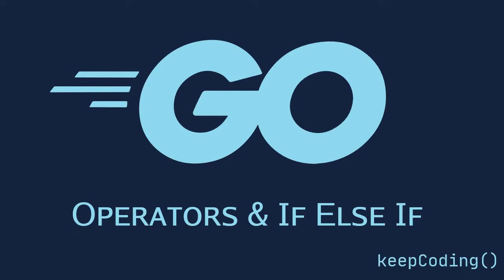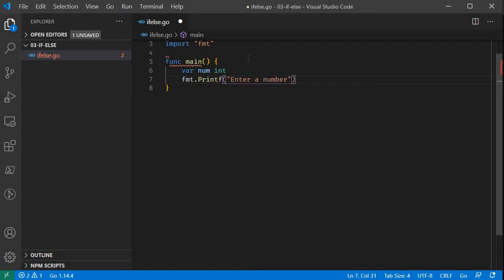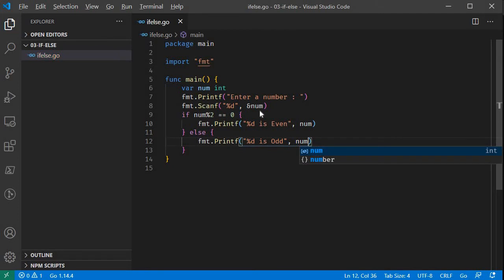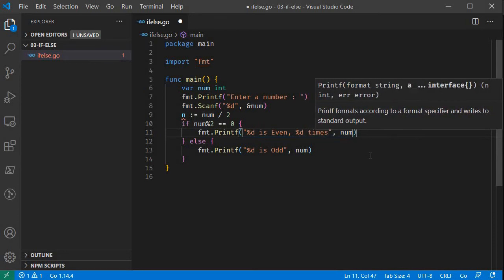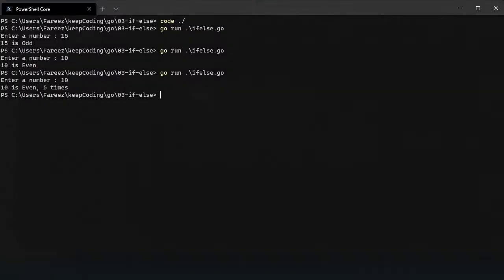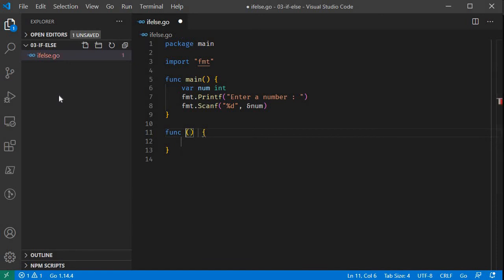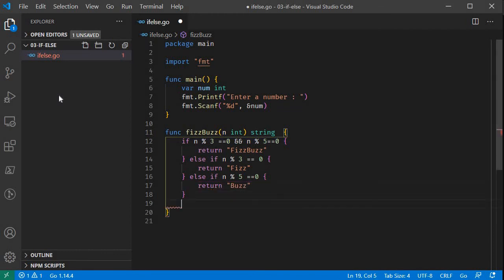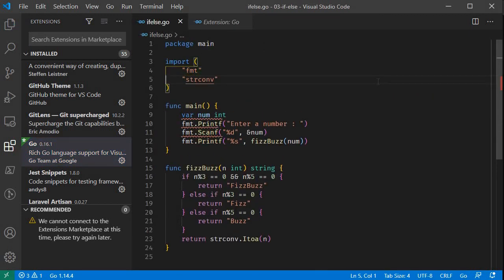#03 - Operators & If Else in Golang (Tamil)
Operators & If Else in Golang (Tamil)